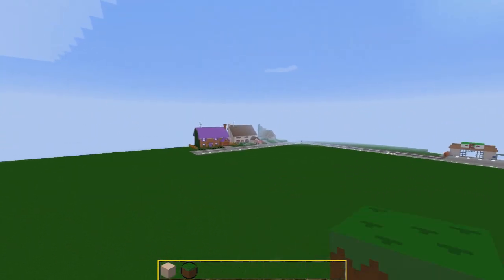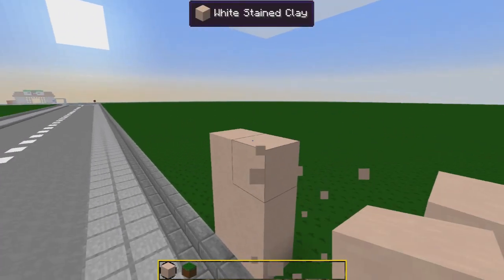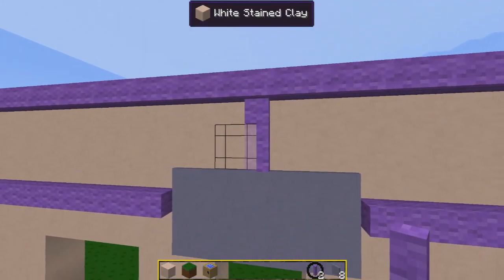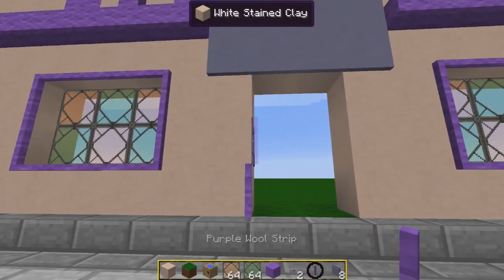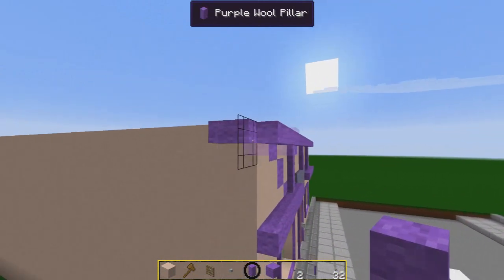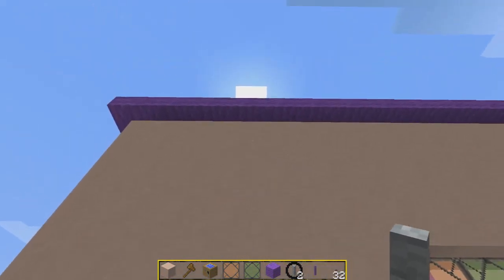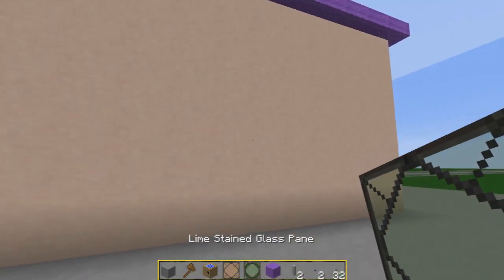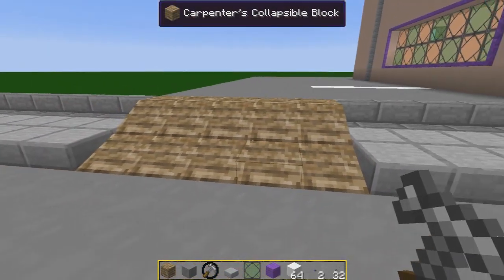Minecraft :: Springfield Lets Build :: Moes Bar / Tavern :: E7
Springfield! Today we built Moe's Tavern / Moe's Bar. A tricky build as it has diagonal parts to its design but I think we do an decent job of it in the end. Now Homer Simpson can happily drink the days away while the rest of the Minecraft Springfield is built.

Mods used:
Custom NPCs
Microblocks
Carpenters Blocks
World Edit

Gamertag: Z One N Only

Cheers Guys.